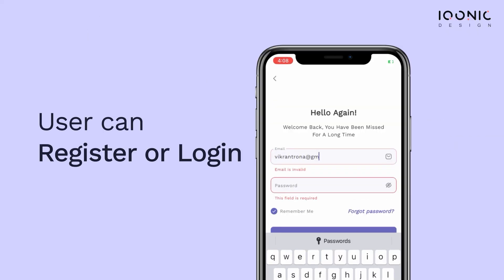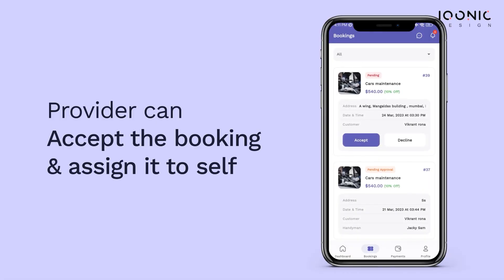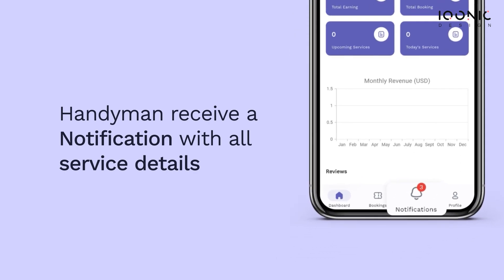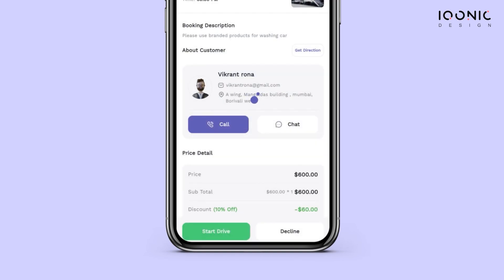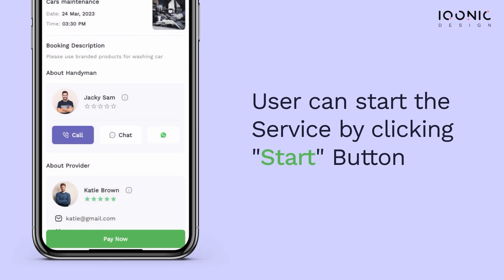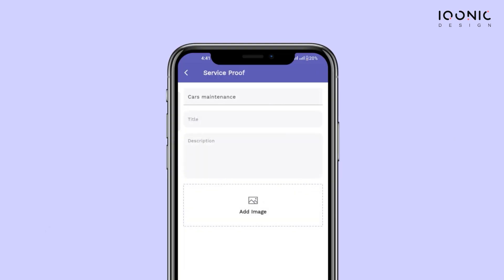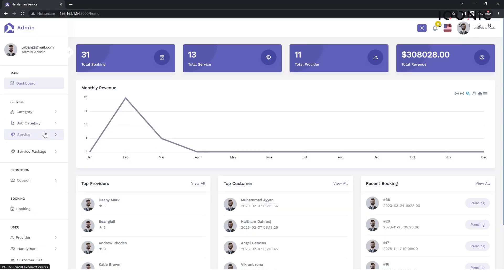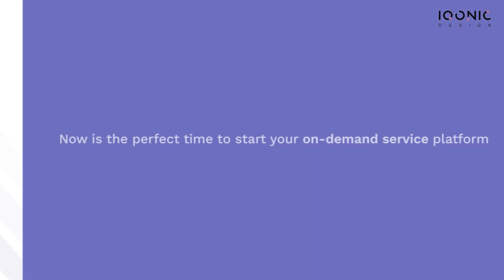Booking Cycle Workflow in Handyman Service Flutter App: A Full Overview | Iqonic Design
The booking cycle workflow is a critical component of any Handyman service app, allowing users to schedule appointments and manage their bookings. In this tutorial, we will provide a full overview of the booking cycle workflow in a Handyman service Flutter app, step-by-step.
We will start by discussing the key features and functionality of the booking cycle workflow, including user registration, service selection, appointment scheduling, and payment processing.
Next, we will show you how to implement the booking cycle workflow in Flutter, including creating screens for user registration, service selection, and appointment scheduling, as well as integrating payment processing using Stripe or other payment gateways.
We will also discuss how to manage user bookings and appointments, including sending confirmation notifications, handling cancellations and rescheduling, and managing service provider availability.
Throughout the tutorial, we will provide code samples and explanations of key concepts. By the end of the tutorial, you will have a fully functional booking cycle workflow in your Handyman service Flutter app.
Whether you're a student, hobbyist, or professional Flutter developer, this tutorial is a great resource for understanding and implementing the booking cycle workflow in your Handyman service app. So, grab your code editor and let's get started!